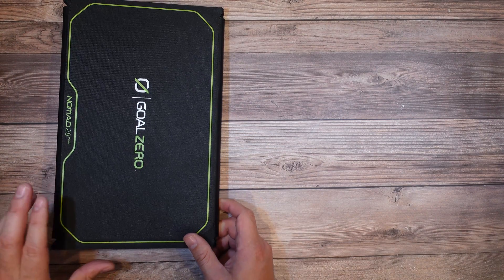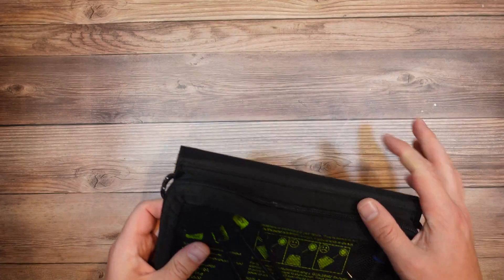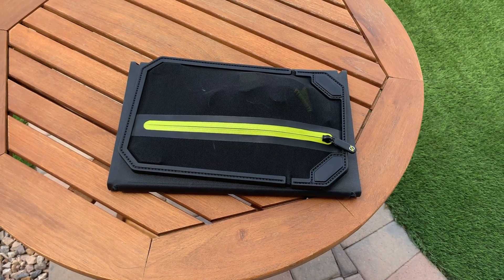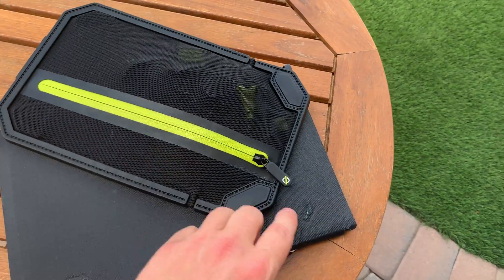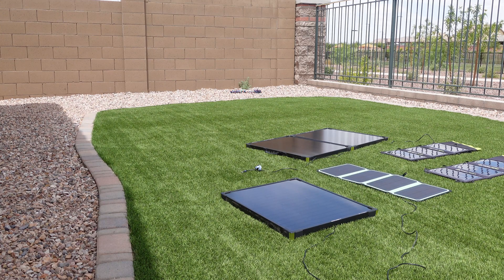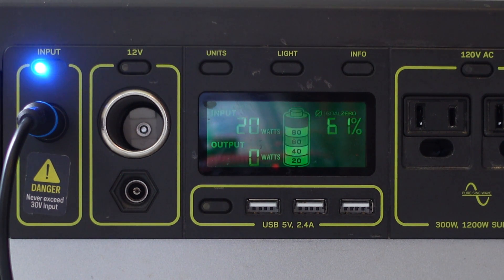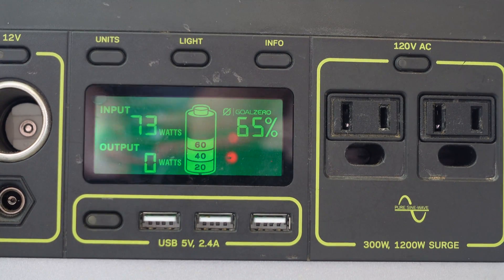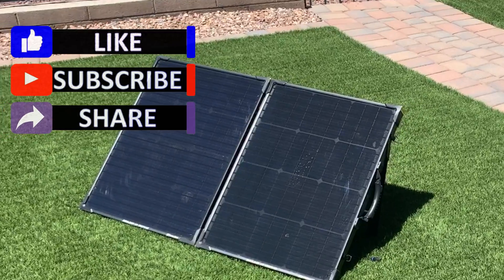Which Goal Zero Solar Panel Should You Buy? We test 232 Watts of Panels To Find Out!!!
Goal Zero has a ton of solar panel options, but which one should you buy? We test 232 watts of panels along with the Yeti 400 Lithium to answer that question for you!

We pit the Bolder 100 briefcase, Bolder 50, Nomad 28+, Nomad 20, Nomad 7 against each to determine the best solar panel option for your use case scenario.  We’ll compare the compactness, and portability of the panels to their overall power output and weight, then talk about what need each panel is trying to fit so you can make the best buying decision without wasting money.

In the end we discuss why the Bolder 100, and the nomad 20 were our top picks for the base station, and portable mobile charging panel options respectively.

0:00 - Intro & Welcome to GearsNTools !!
1:27 - Reviewing Portable Solar Panels
7:27 - Reviewing Glass Solar Panels
8:30 - Testing
12:18 - What Panel You Should Buy

Below are links to the products reviewed in this video:
🛒Goal Zero Extension Cord: (Must Have!!)

🛒Bolder 100 Briefcase: (Paid Link helps the channel)

🛒Bolder 50: (Paid Link helps the channel)

🛒Nomad 28+: (Paid Link helps the channel)

🛒Nomad 20 (Best Portable Option): (Paid Link helps the channel)

🛒Nomad 7: (Paid Link helps the channel)

🛒Yeti 500X (Replaces Yeti 400 Lithium) : (Paid Link helps the channel)